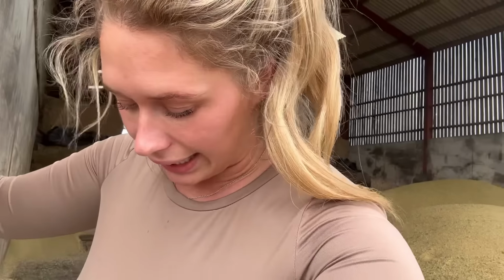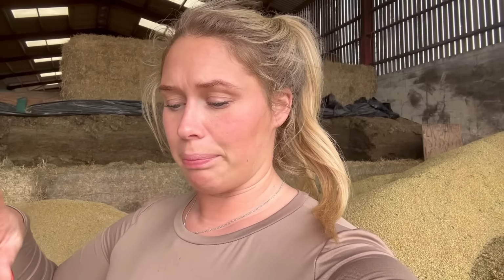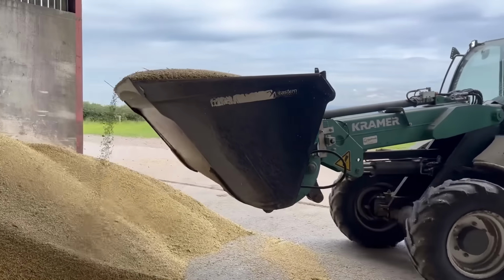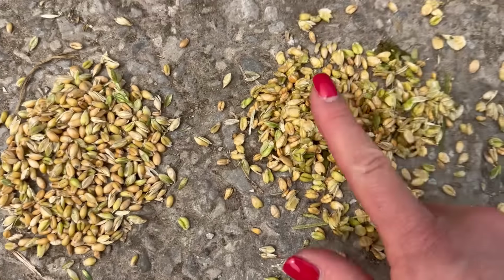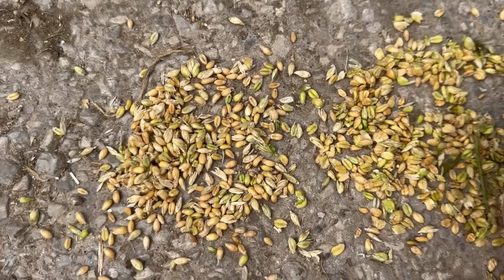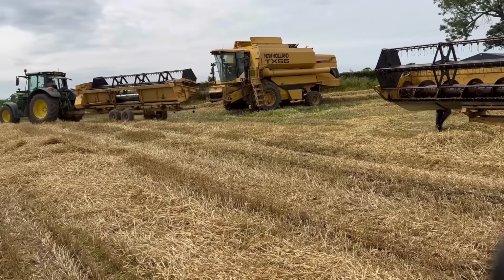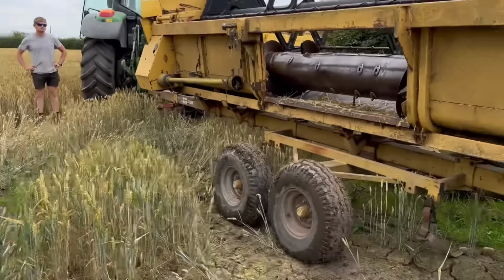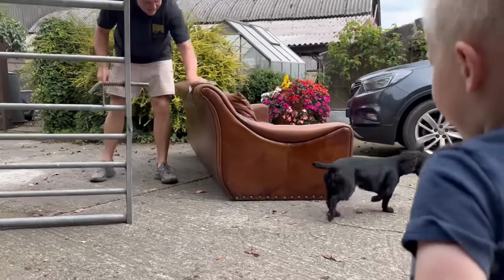COMBINING PART 2🚜